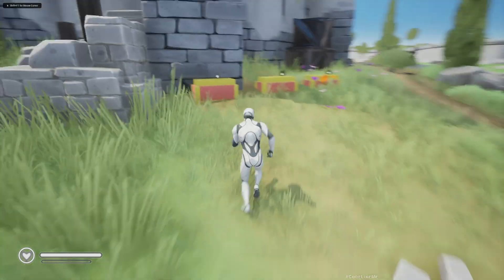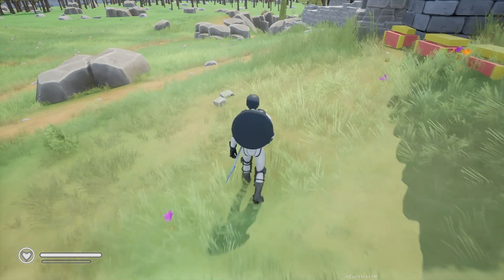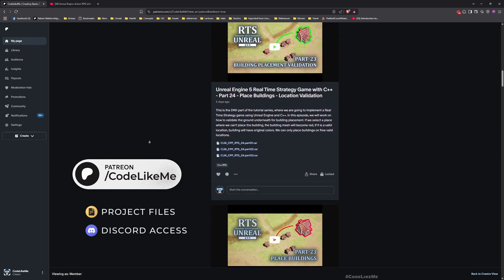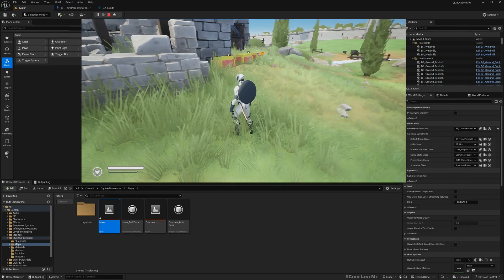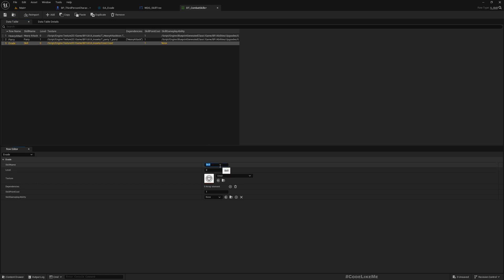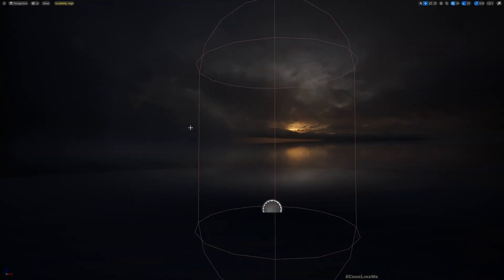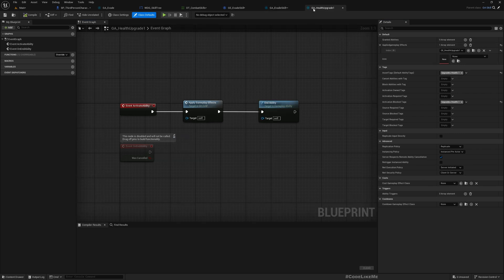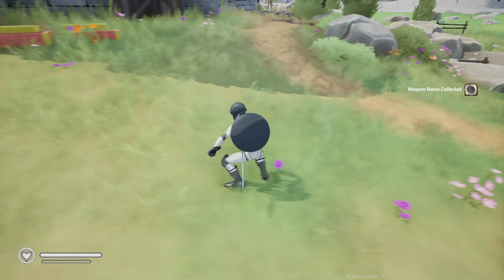Unreal Engine 5 - Skill Tree System - Evade and Dodge As a Skill - Action RPG #173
This is the 172nd episode of the new tutorial series on Action RPG game using Gameplay Ability System. Here we are going to add Evade and Dodge abilities as a skill to the skill tree. So player will be able to spend skill points and unlock Evade and Dodge skill to avoid getting hit by attacks in combat.